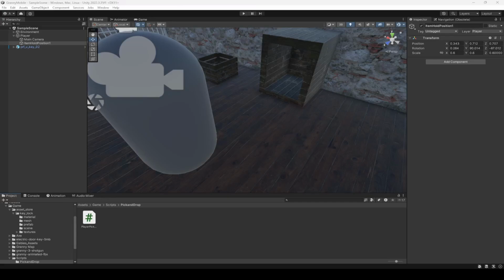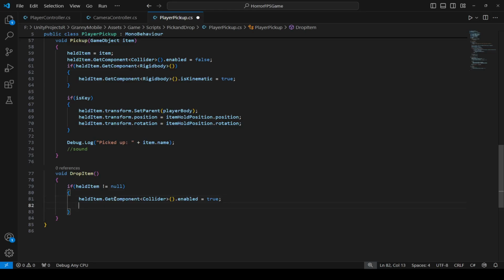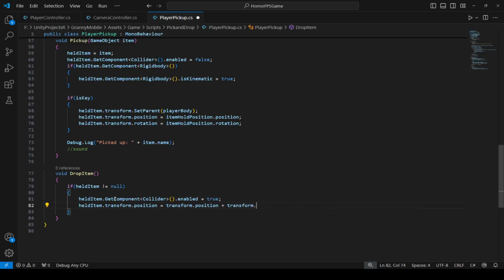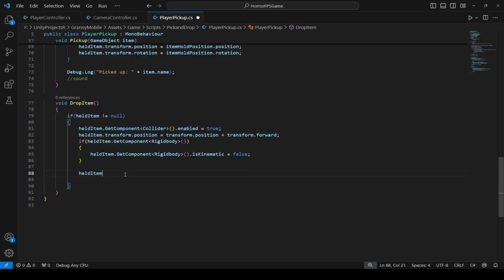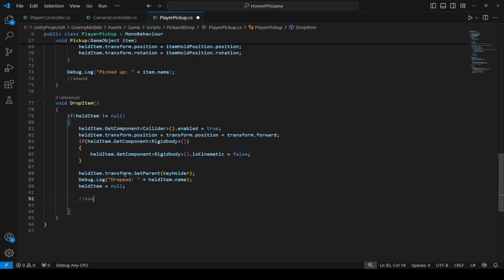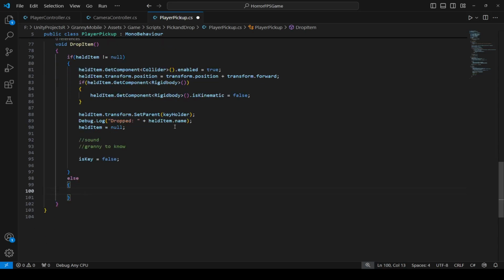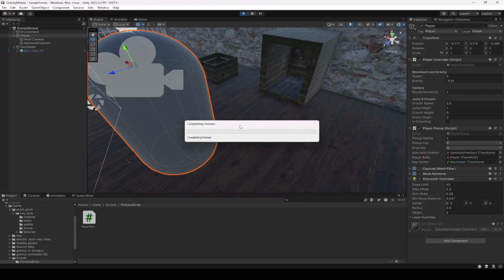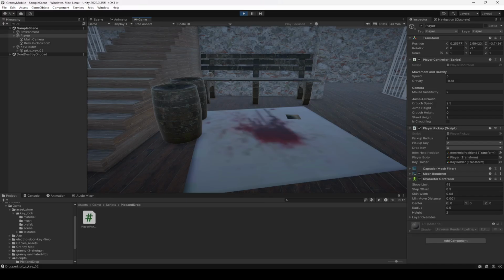Unity Drop Objects Items | Haunted House Horror Game | Android iOS Mobile Game Development Tutorial